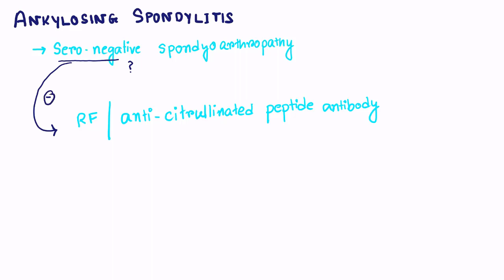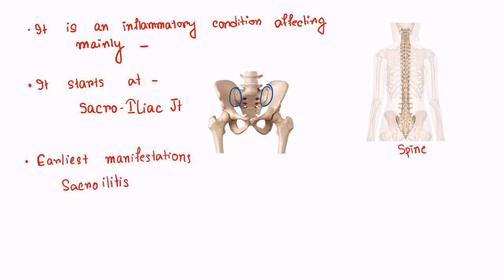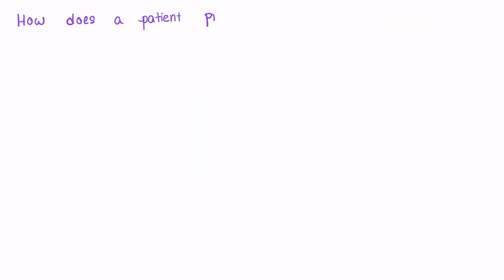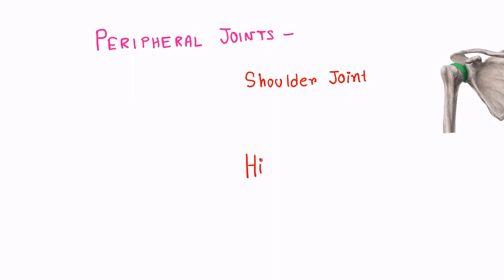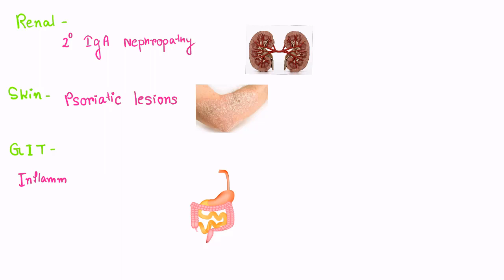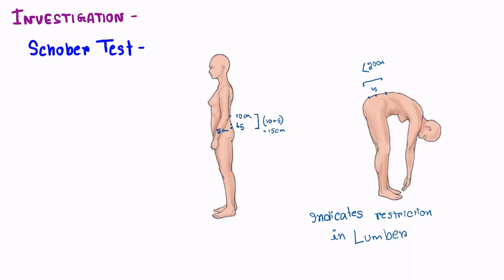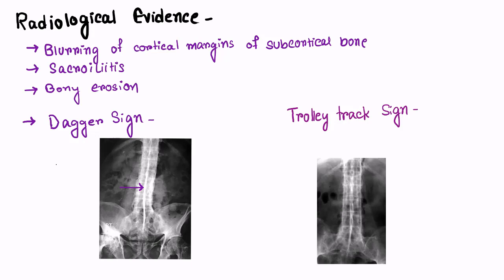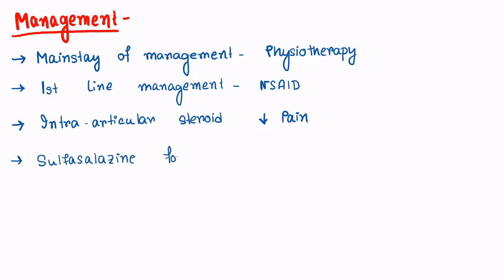Ankylosing Spondylitis- Introduction,signs,symptoms,management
This video contains a detailed and simplified explanation about ankylosing spondylitis. We have discussed the pathophysiology, signs, symptoms, management of ankylosing spondylitis.